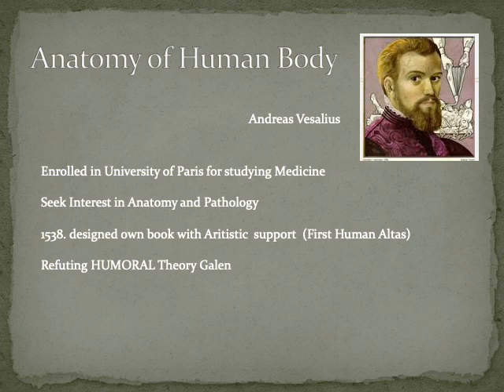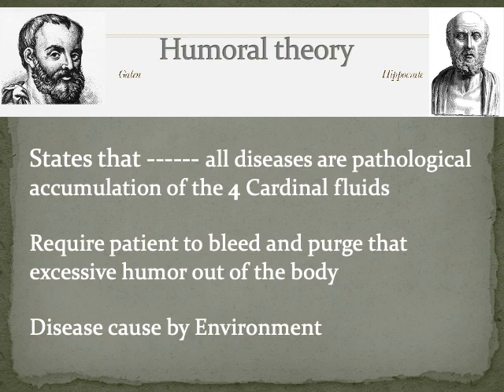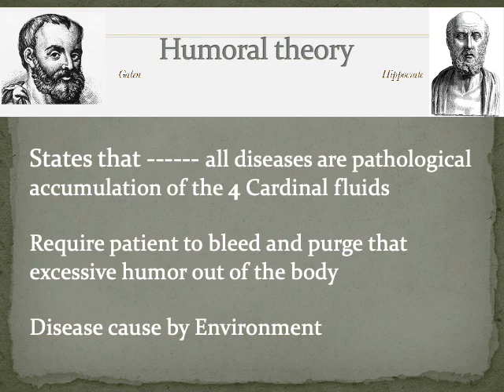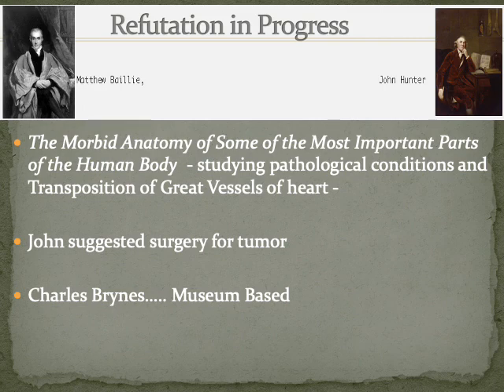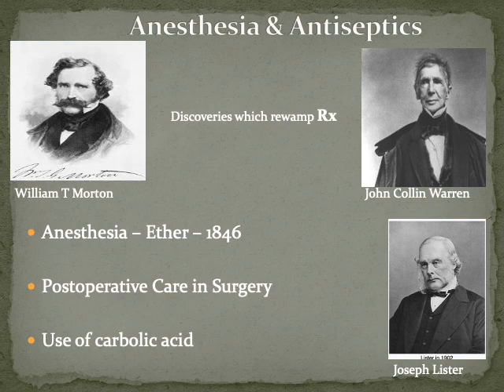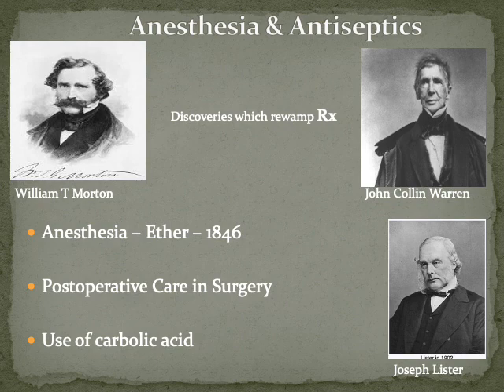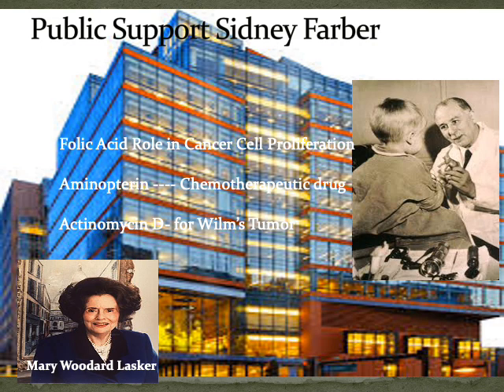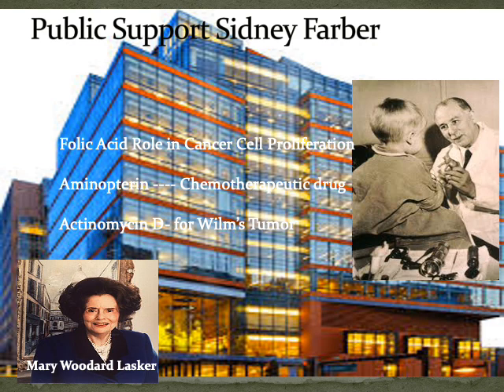Lec-1 The Biology of Cancer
Integration of Biologist, Chemist, Physicist and so many others in past improve understanding about Cancer.